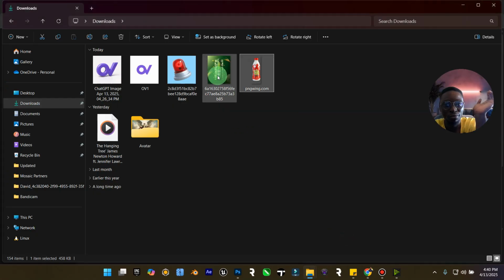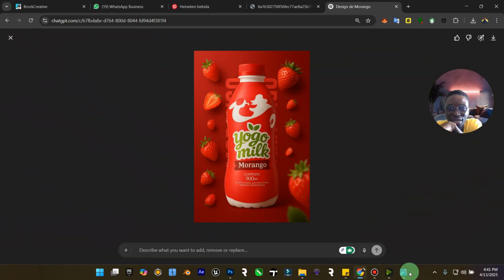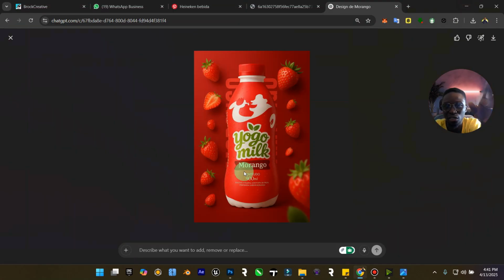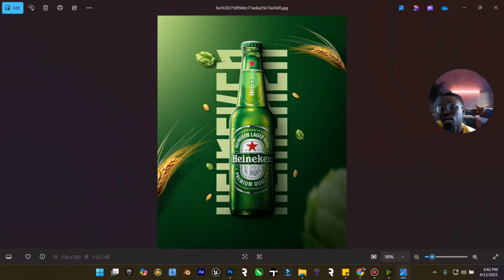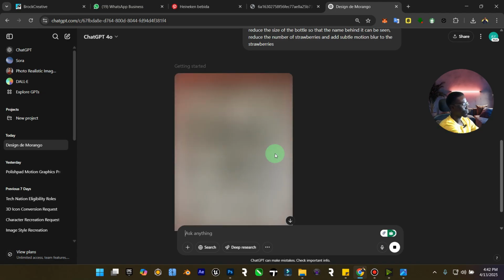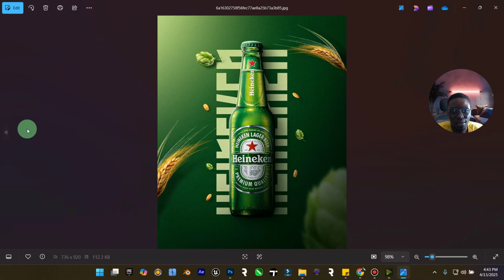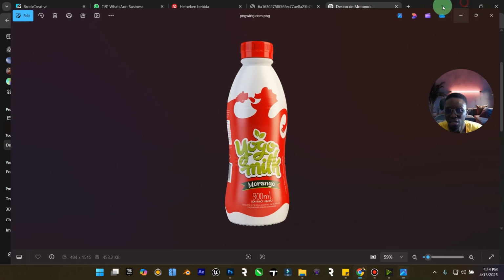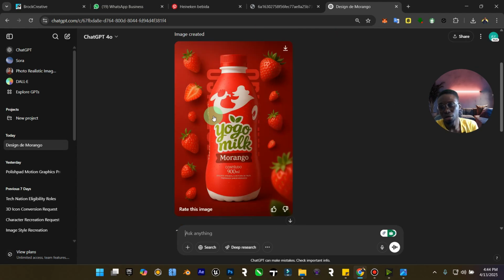How to Recreate Any Design Using ChatGPT | AI-Powered Design Tutorial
In this video, I’ll show you how to recreate any design using the power of ChatGPT! Whether it’s a poster, UI layout, social media graphic, or brand visual, ChatGPT can help you break down the structure, suggest tools, and guide you step-by-step through the creative process.

This is perfect for graphic designers, creatives, and beginners looking to boost their productivity with AI!